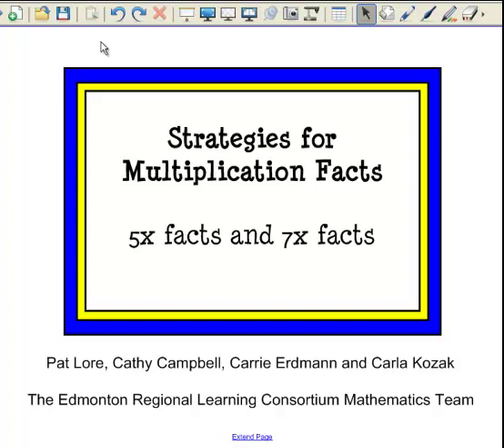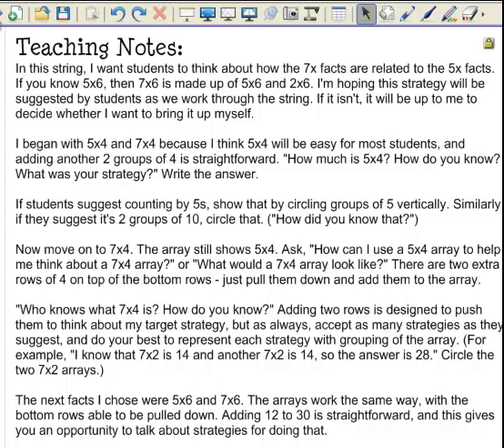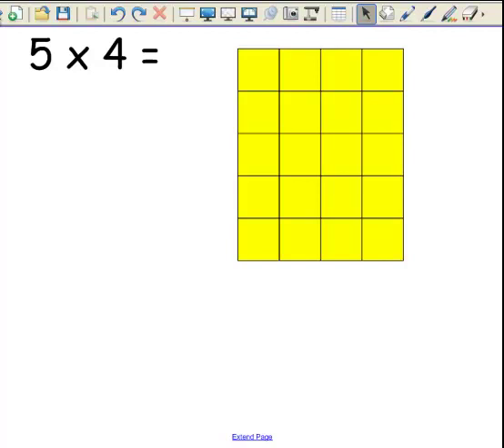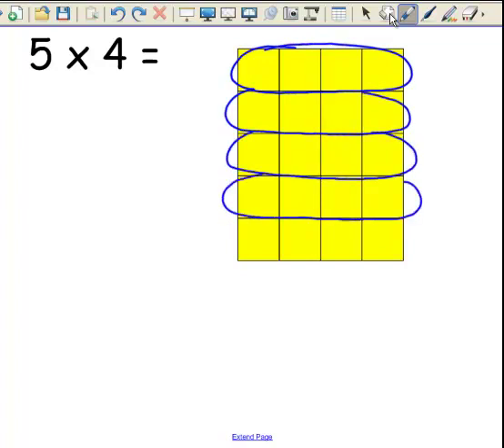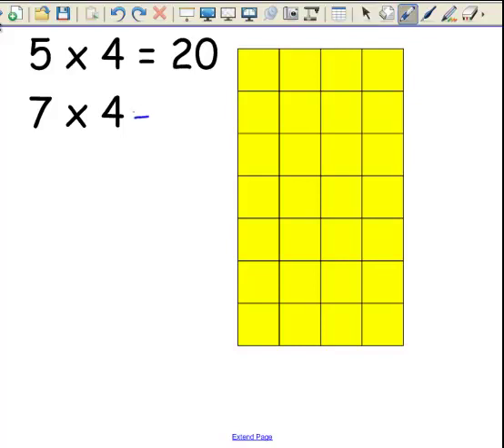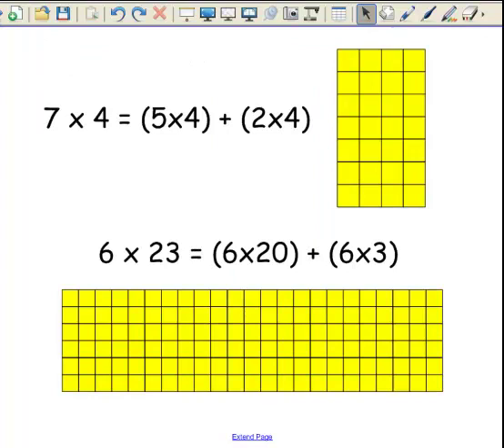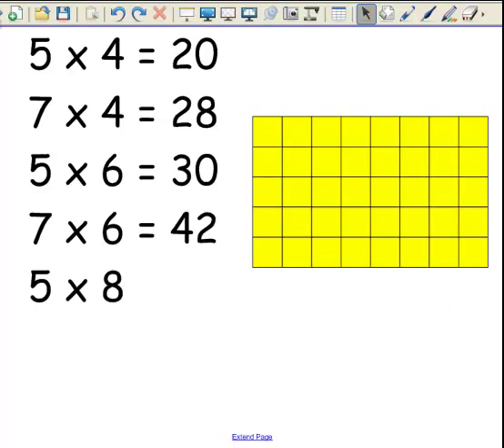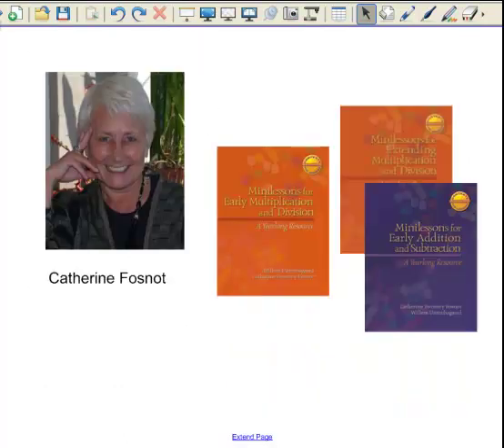Strategies for Multiplication Basic Facts: 5x and 7x Facts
A string of problems, based on the work of Cathy Fosnot, designed to help students develop a strategy for the 7x facts based on what they know about the 5x facts. See how number strings can help support students as they develop flexible, meaningful strategies for multiplication. This would also be good for teachers to share with parents.